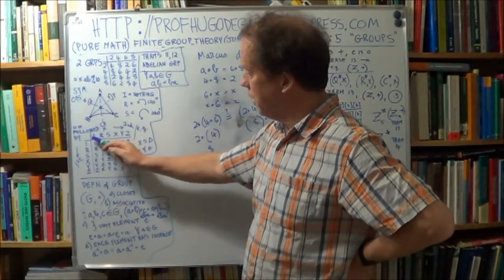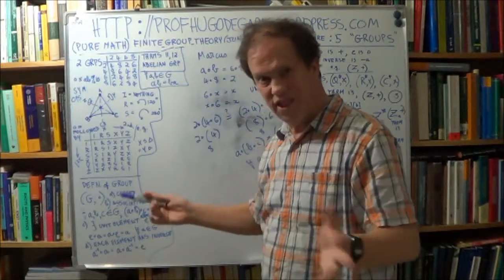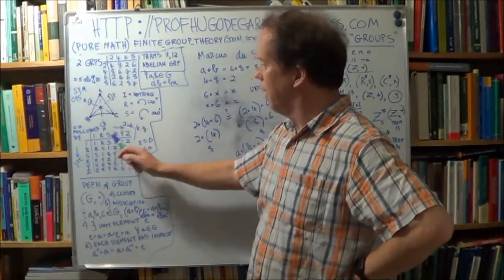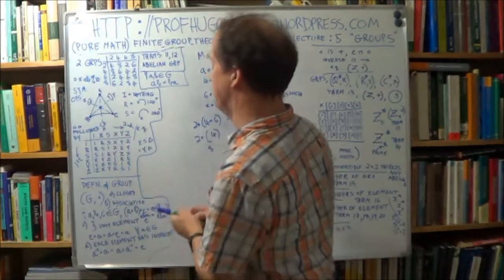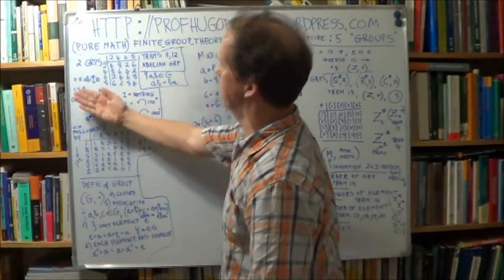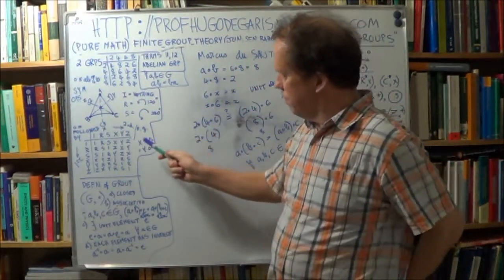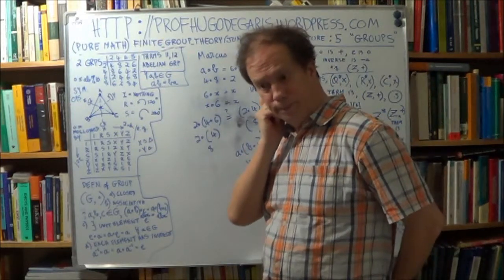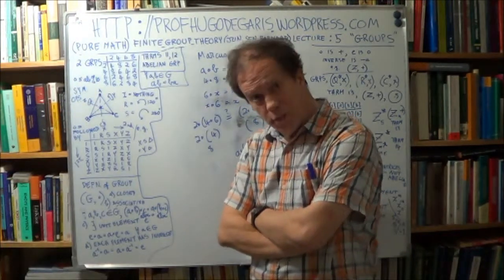deGarisMPC_FiniteGrpTh5_2of15_(Jun,Sen,Barnard).wmv